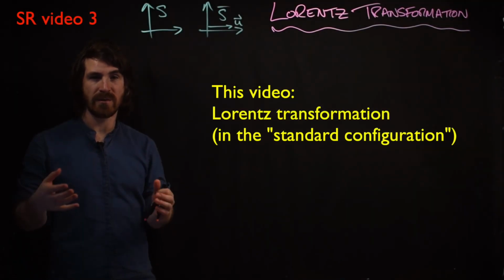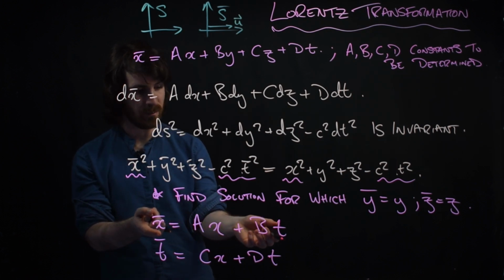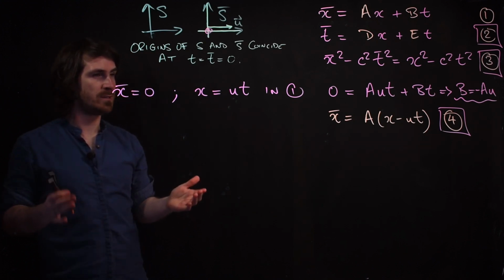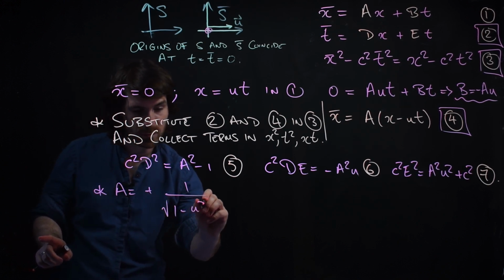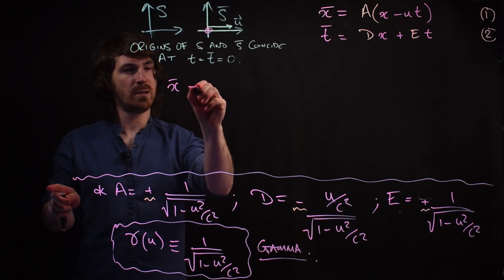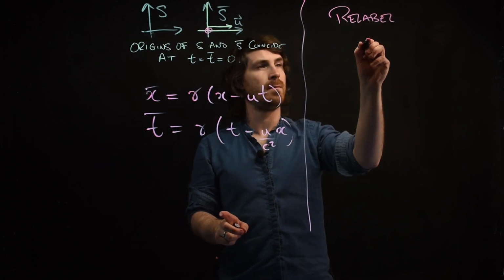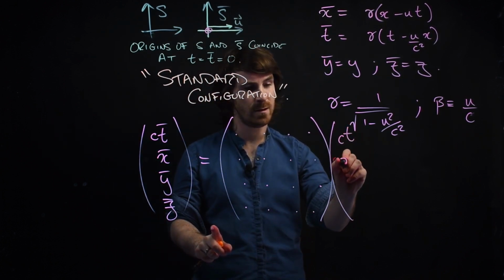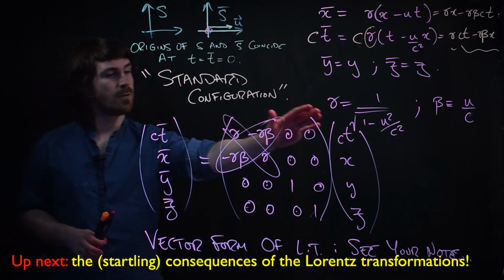Video13-SR3: Lorentz transformation in standard configuration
00:00 - Introduction
04:13 - Determining the constants in the Lorentz transformation (standard configuration)
19:05 - Inverse Lorentz transformation
20:55 - Matrix form of Lorentz transformation in "the standard configuration"